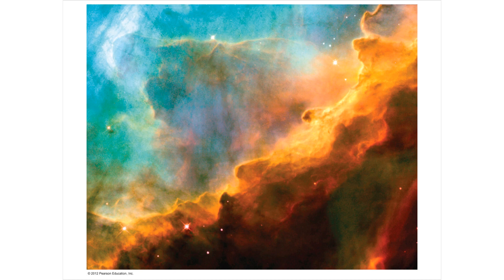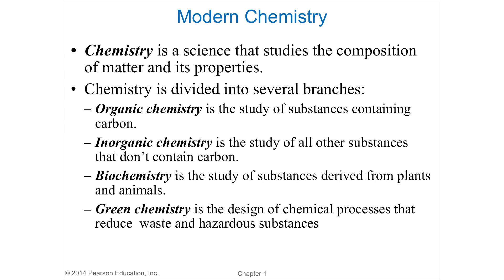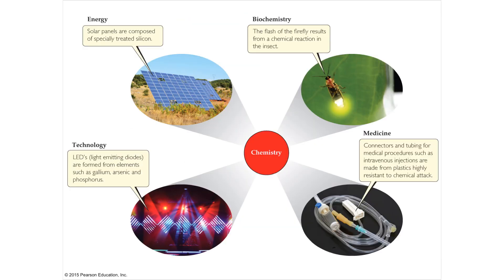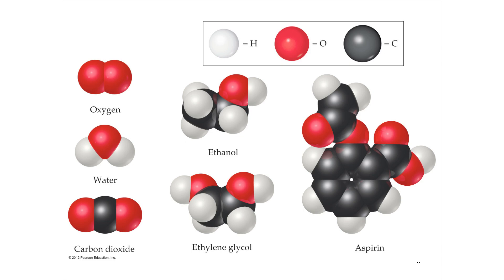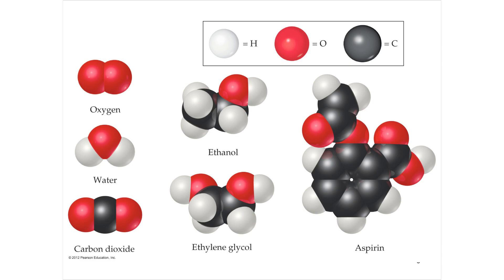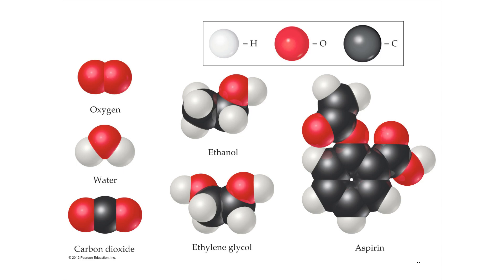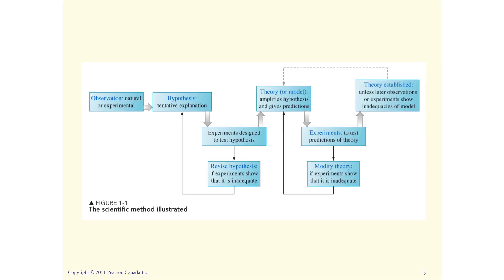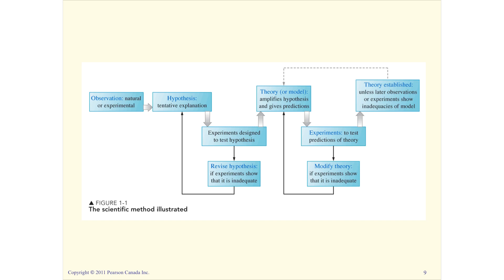1.1 Lecture Video The Study of Chemistry